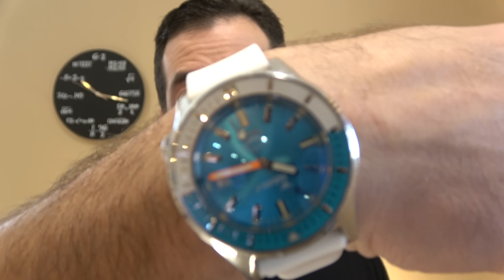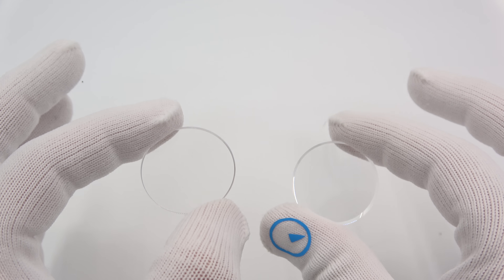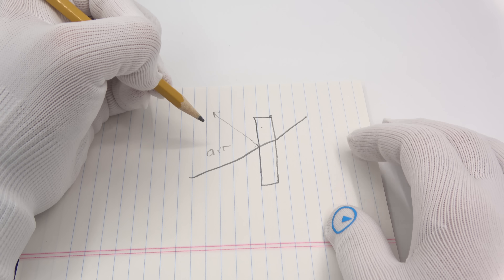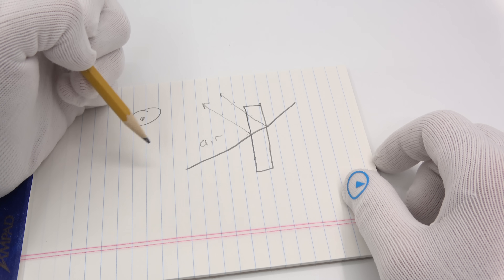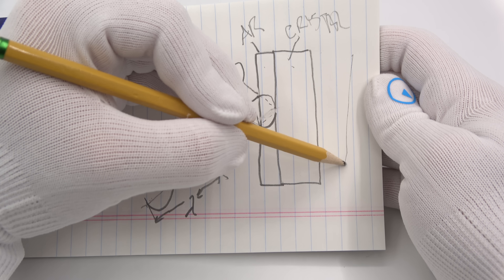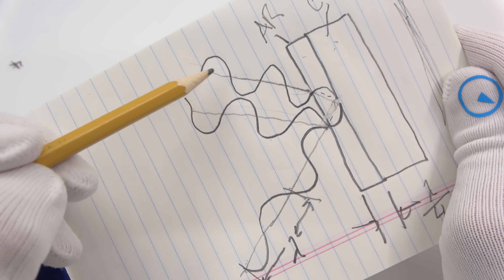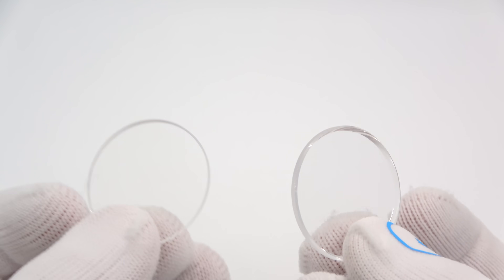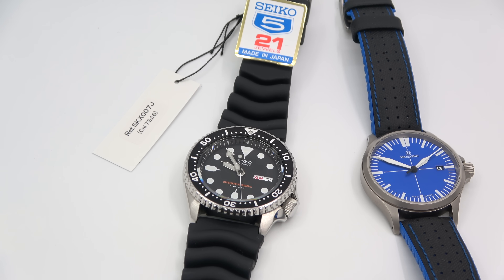What is anti-reflection coating on watch crystals? Watch and Learn #76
Today, a quick lesson on what anti-reflective (AR) coatings are and how they work. Hope you enjoy!